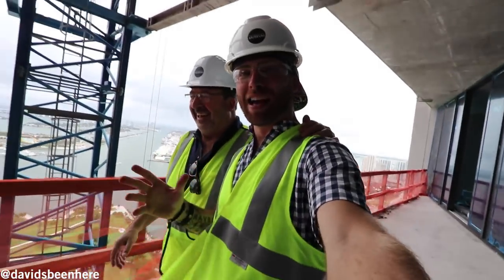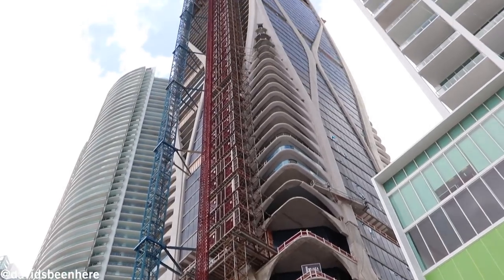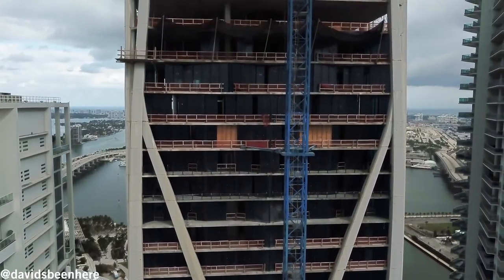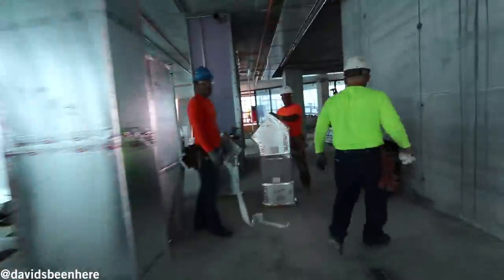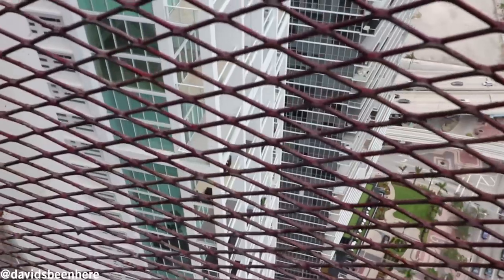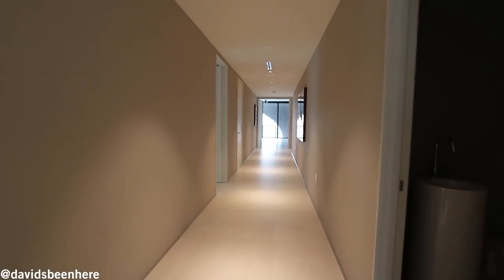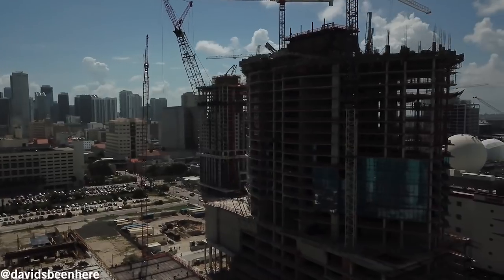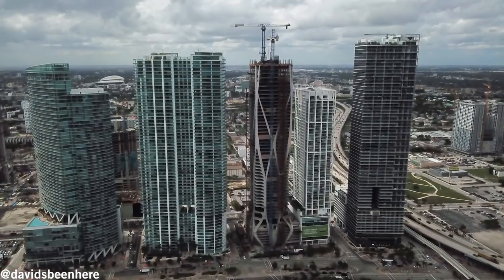HARD HAT TOUR of ONE THOUSAND MUSEUM by ZAHA HADID | Miami, Florida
One Thousand Museum by Zaha Hadid is going to be the shining star in Miami's skyline. If you don't know about this architectural masterpiece, it was designed by the late Zaha Hadid and is the first and only residential skyscraper she designed in the western hemisphere.

My friend Fadia gave my father and I a hard hat tour of the 50th floor $19,000,000+ full floor penthouse and a model unit on the 17th floor. Starting prices are around $5,800,000+ for half units and the remaining two penthouses are between $19,000,000 and $20,000,000.

SEND ME STUFF:
USA